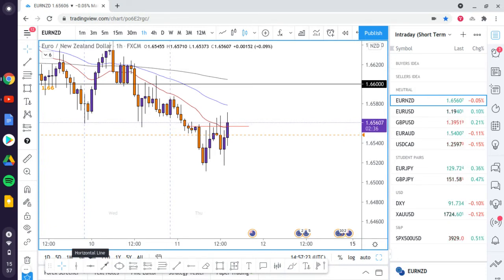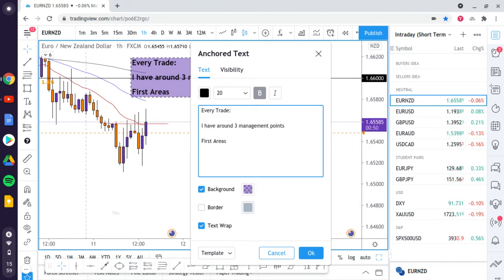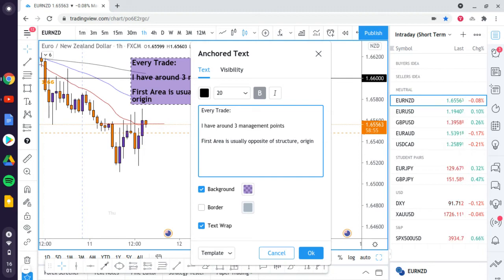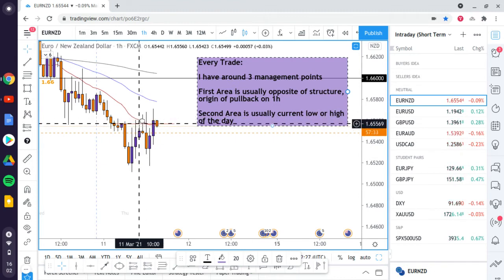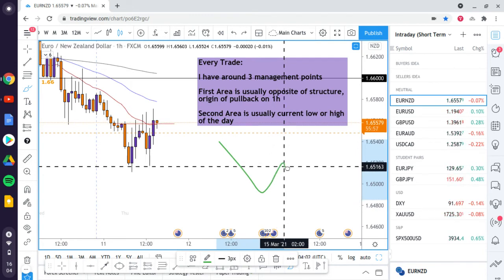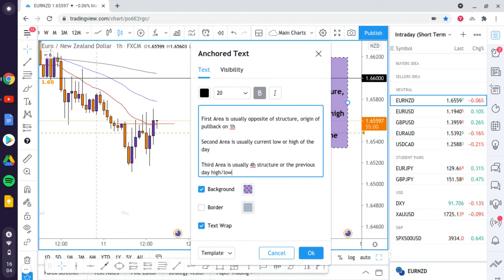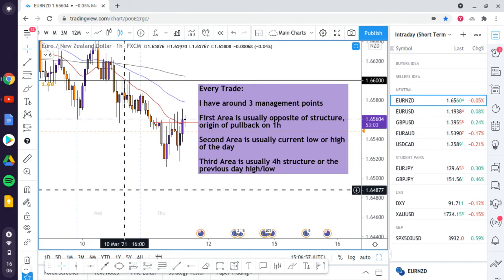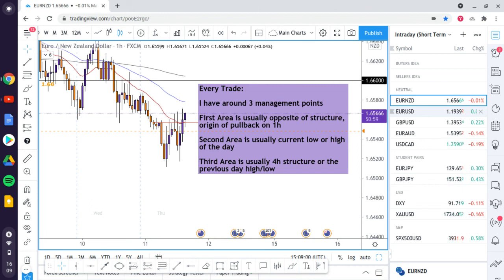Trade Management Techniques (Pillars Of Trading Series) Part 2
In part 2 of the Pillars Of Trading series I go over trade management techniques and what I do and what I teach when it comes to management of trades once in them

Trade management along with stoploss placement is key for longevity in trading and thats why I have created these videos in order to help at least 1 person with becoming consistent and confident in their trading